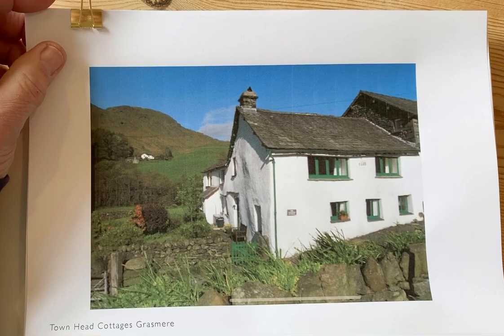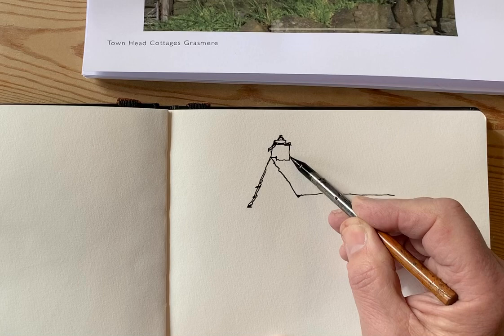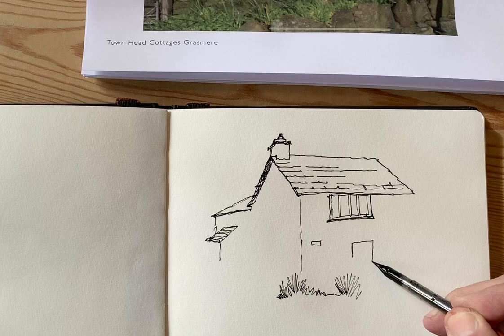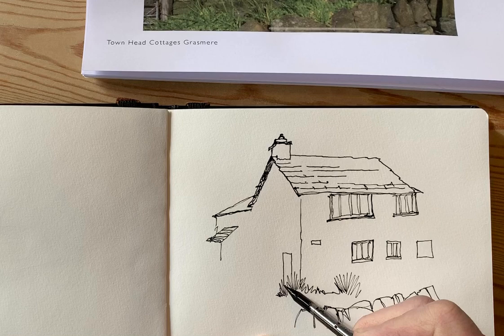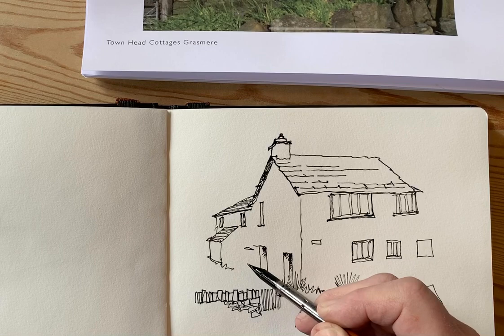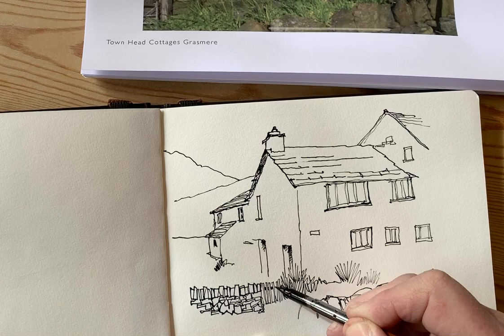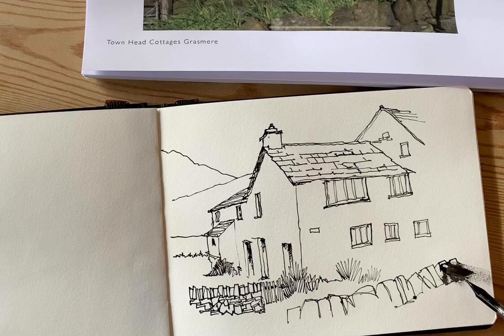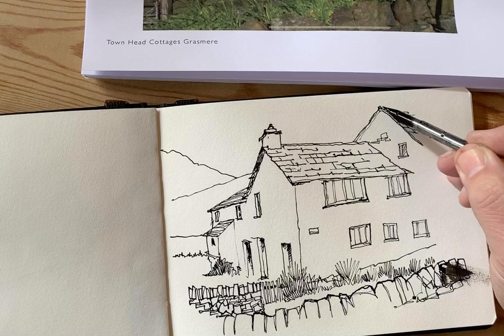Drawing with a dip pen & acrylic ink!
Here’s another demo of my drawing style-in my Seawhite of Brighton watercolour sketchbook- with a difference.
My normal pen is a technical fineliner-usually a Unipin or Pigma Micron-with waterproof ink: vital for ‘my’ way of line and wash. This time, though, I decided to use a rather lovely vintage dip pen I found at a salvage fair a few months ago,& some Winsor & Newton acrylic ink.
Also, in response to requests, I’ve tried to add a commentary to try explain  my process: apologies for the less than professional voice over!
I’m still learning this whole YouTube malarkey, so please be patient... next, I’ll learn how to add a title.